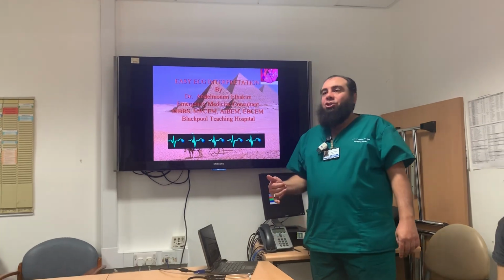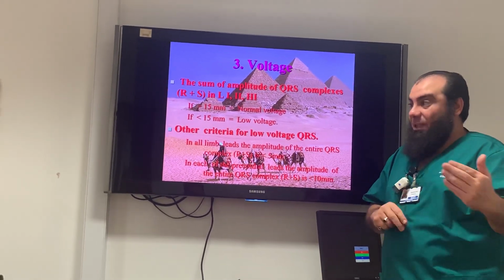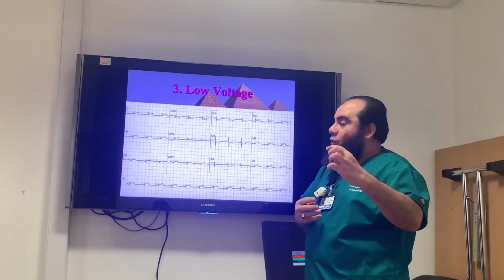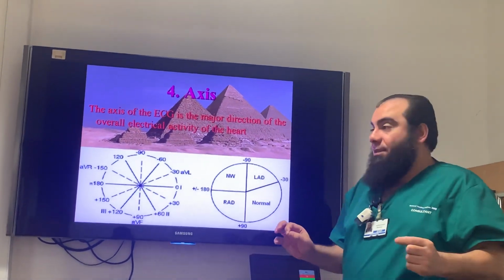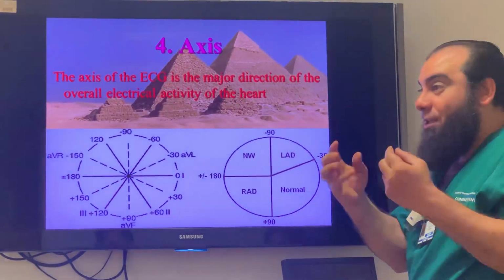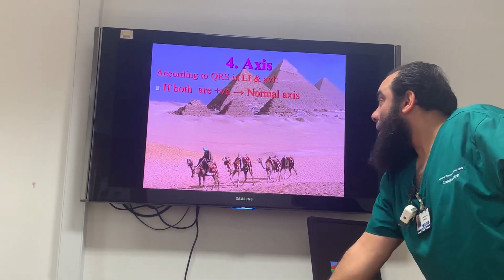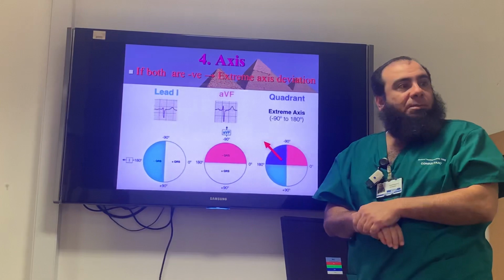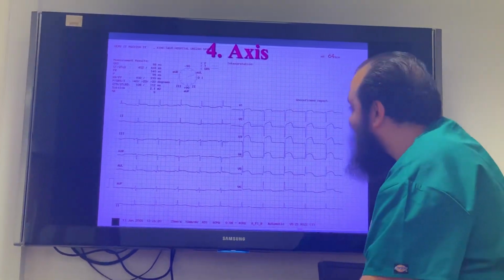ECG Part 3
Axis and Voltage